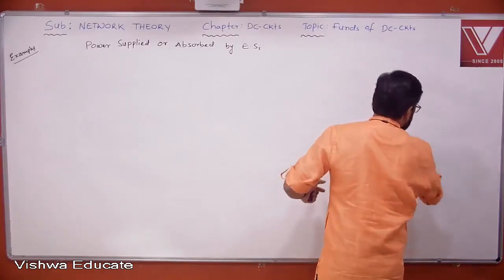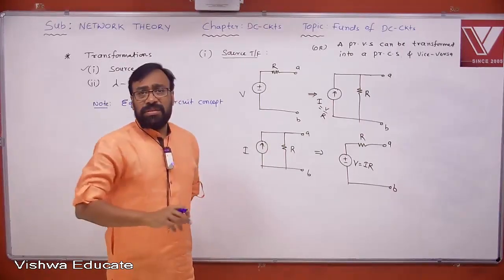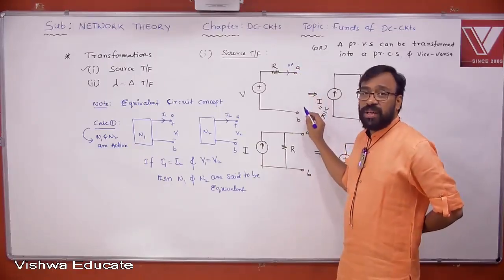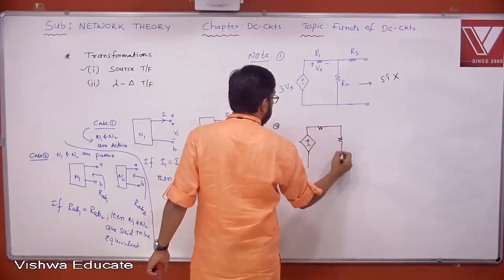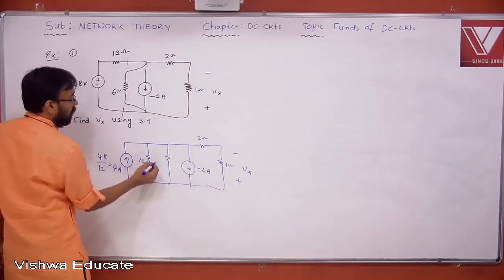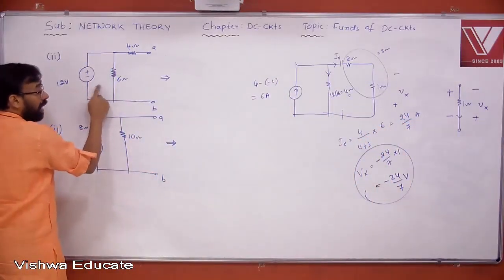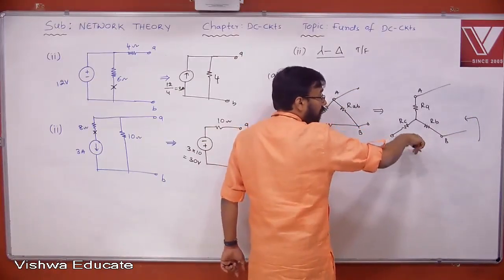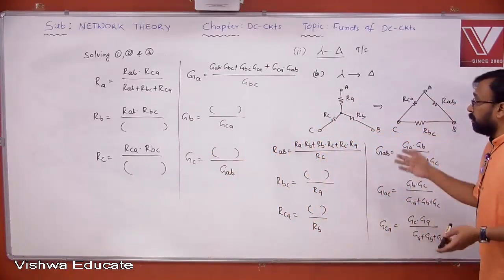GATE 2026 | Network Analysis | Transformations | Prof. Muneender